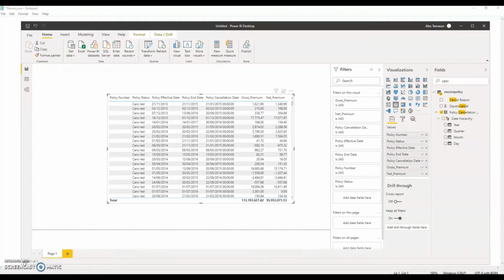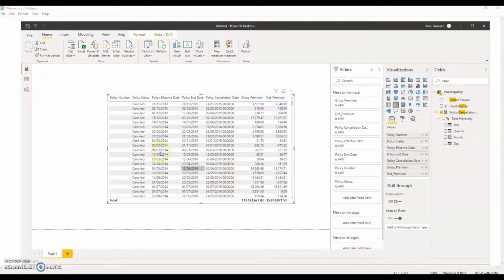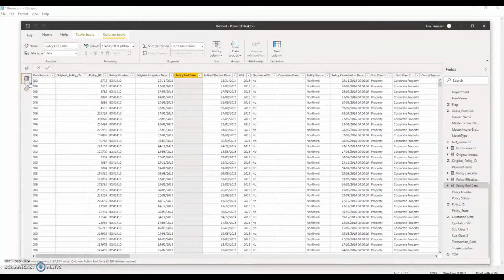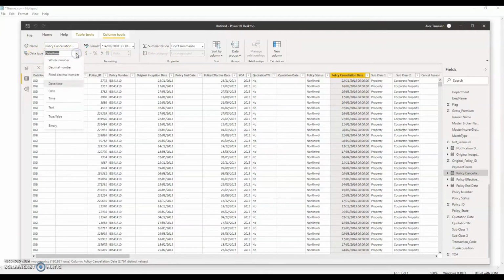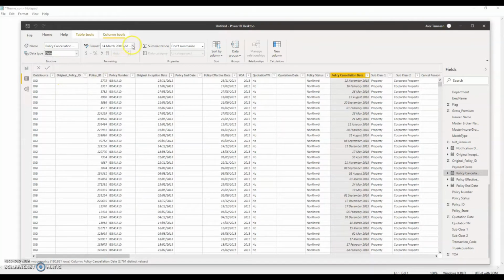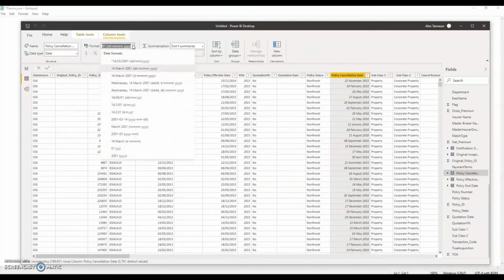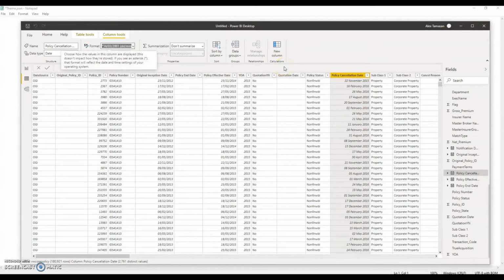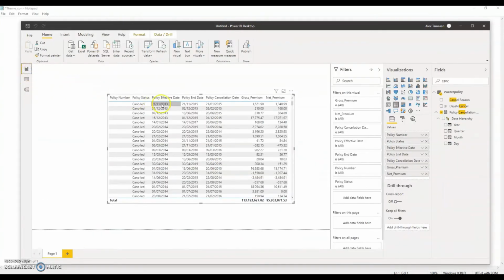Format Date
Format date in Power Bi dashboard